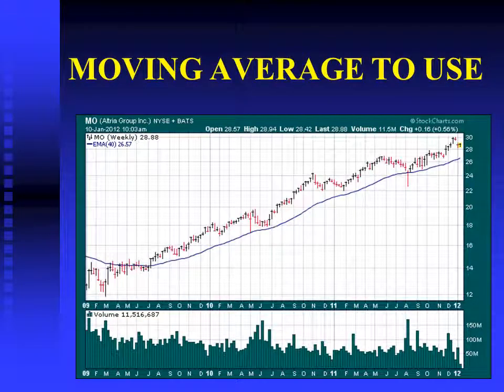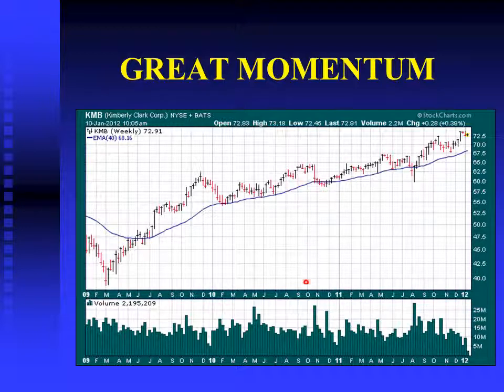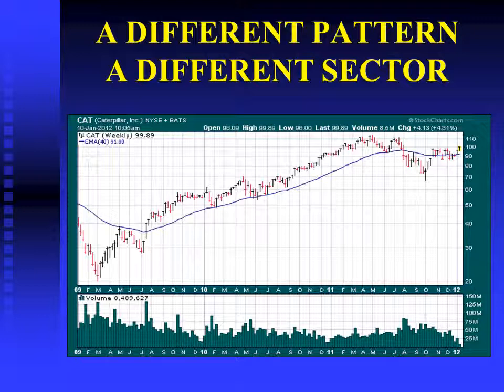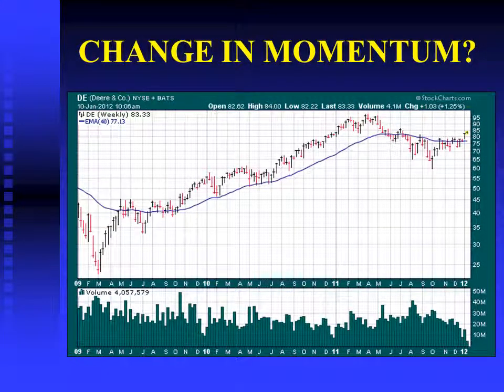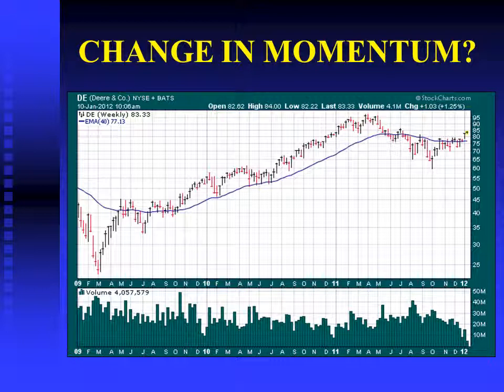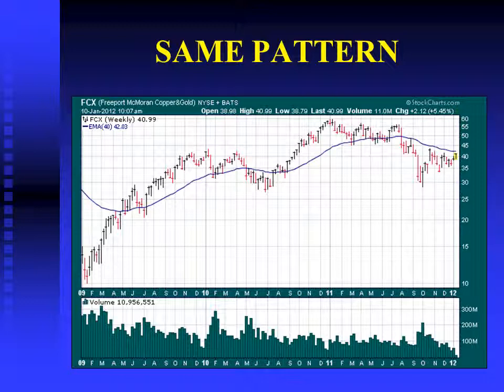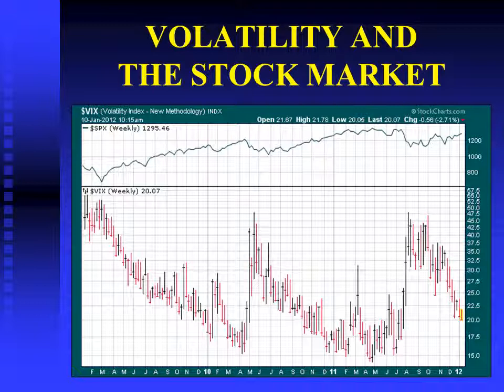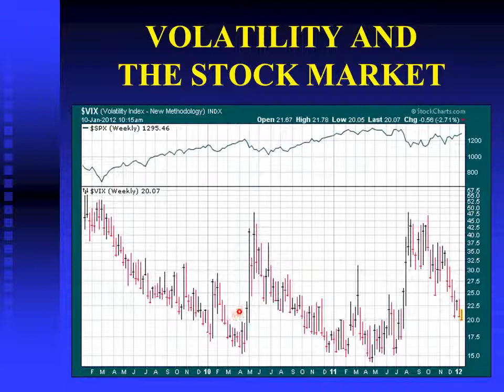STOCKS VOLATILITY, MOVING AVERAGES, AND TRADING VOLUME - VIDEO FOR YOUTUBE.wmv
LEARN HOW TO USE MOVING AVERAGES AND TRADING VOLUME TO RECOGNIZE STOCKS WITH STRONG MOMENTUM AND LOW VOLATILITY.